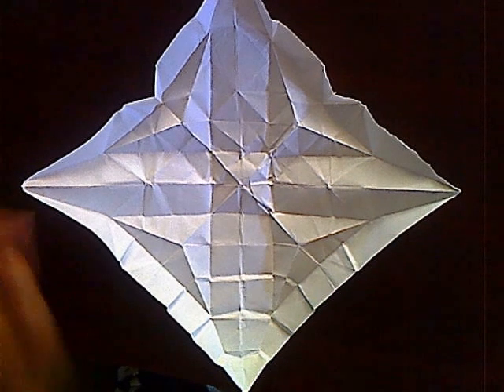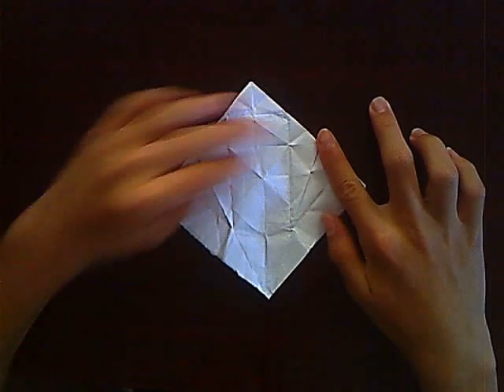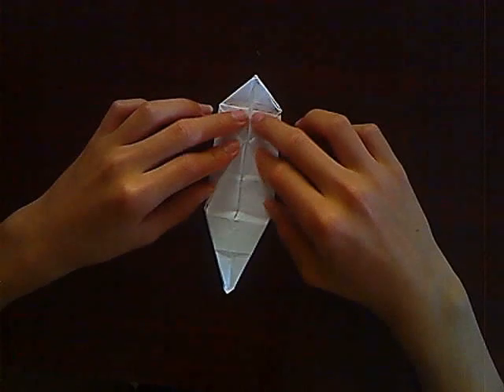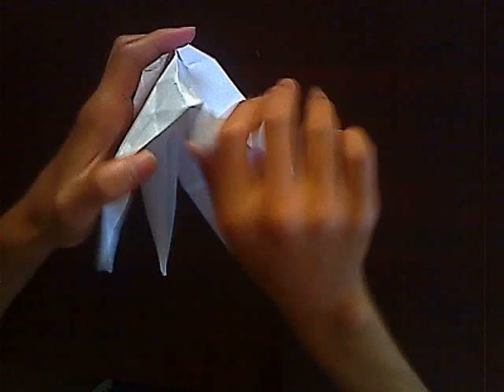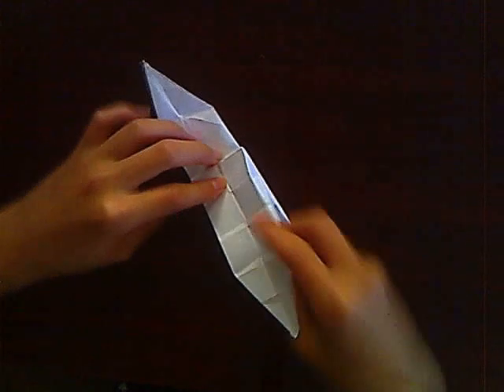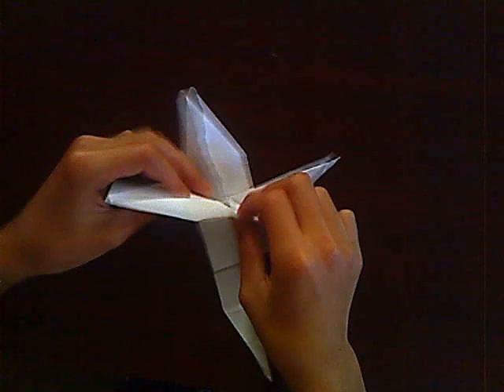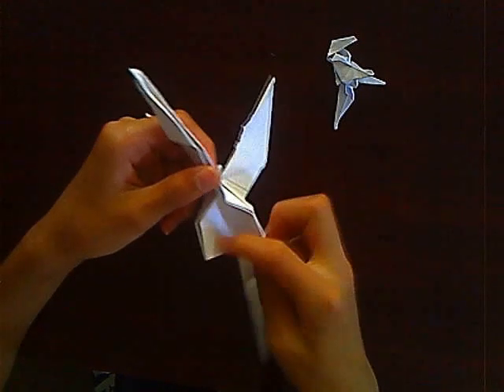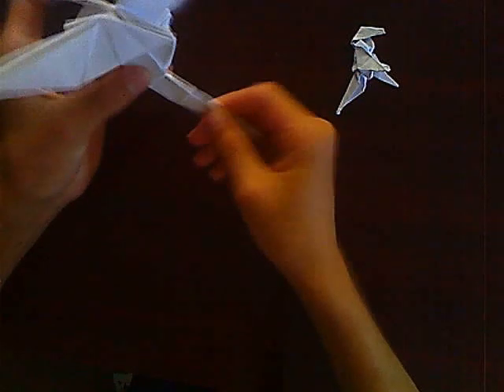Origami Queen bee Tutorial : Intermediate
Official Video By Zoltria
A Queen bee to Rule Your Honey